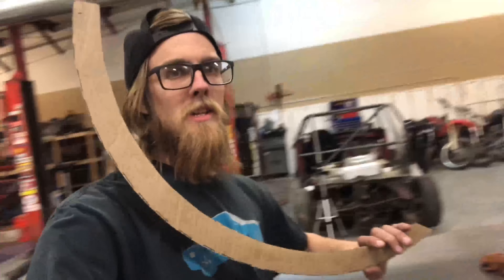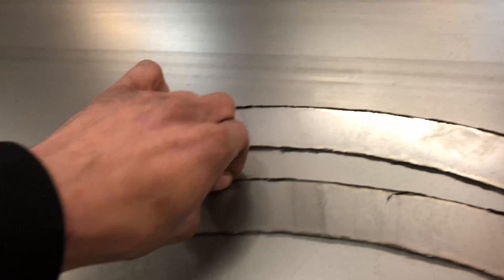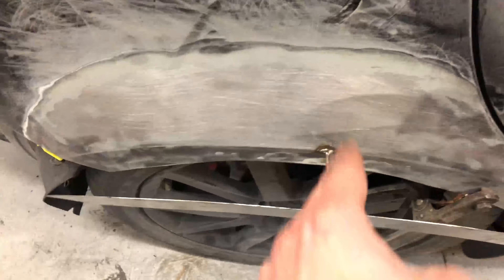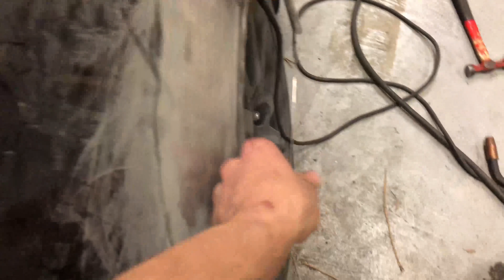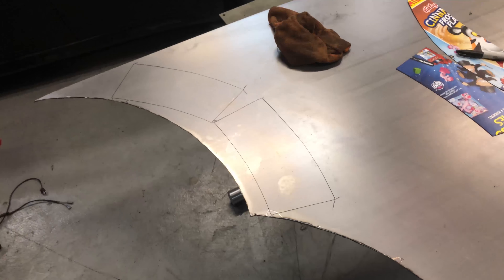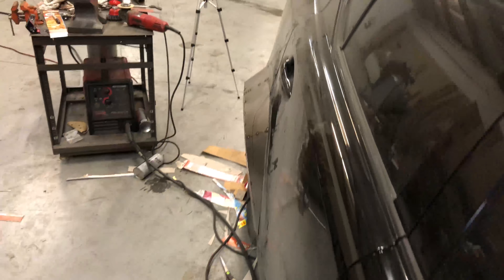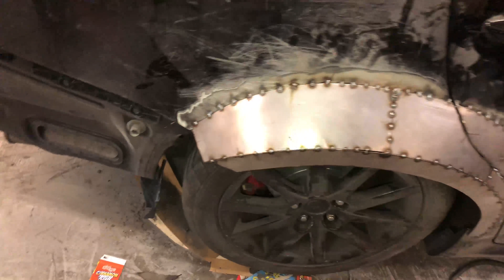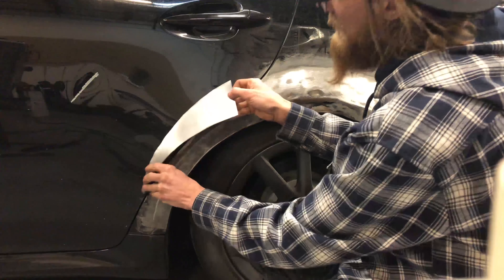DIY Rear IS250 Widebody with No Fancy Tools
Doing a 2" rear widebody on a Lexus IS250 for a customer.